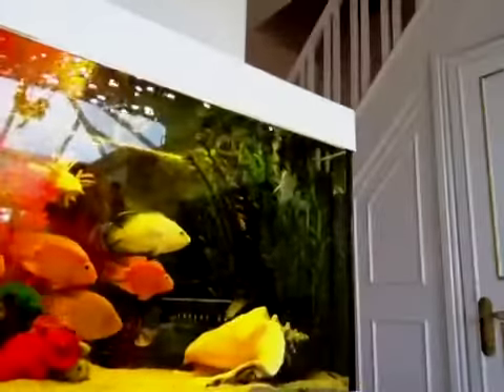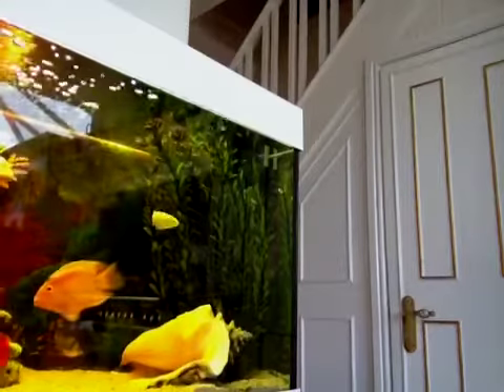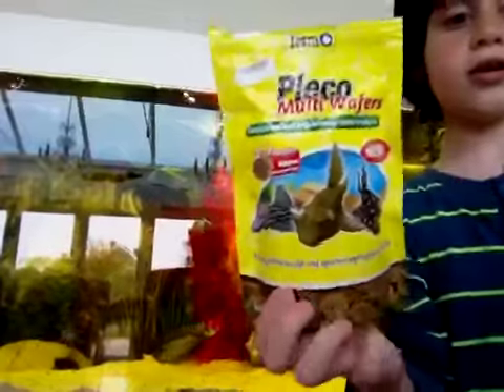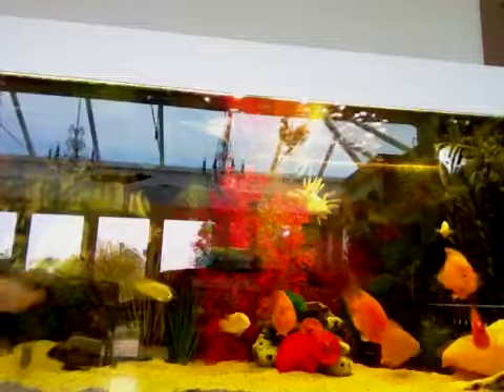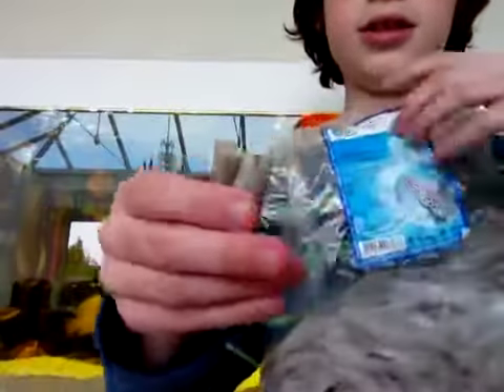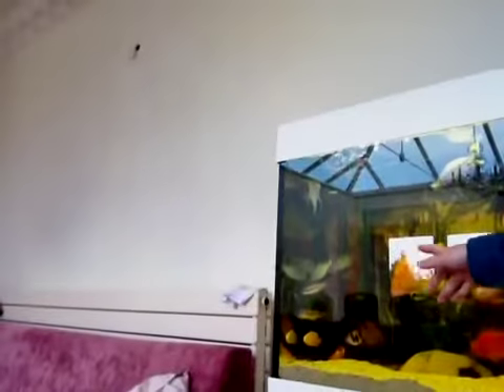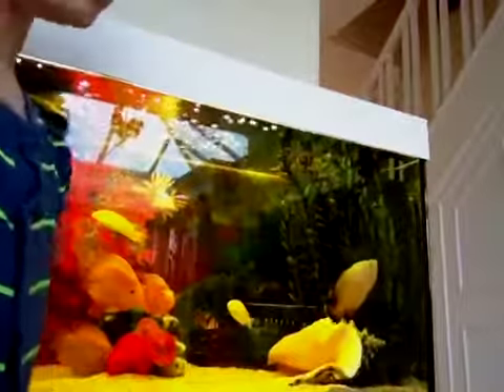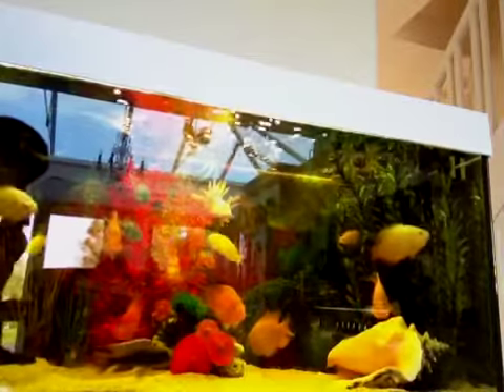Fish tank update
I will be showing u about fishes turtles and my tank